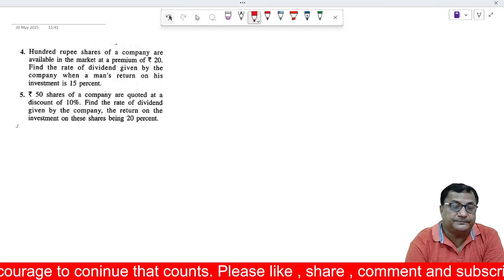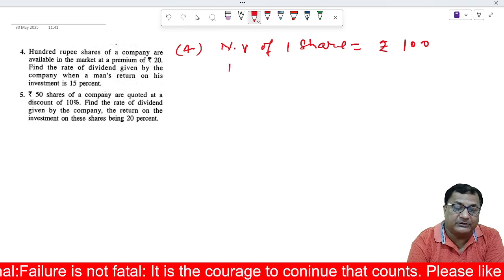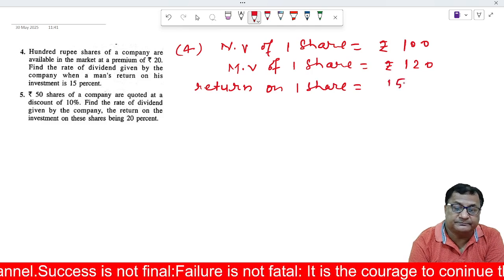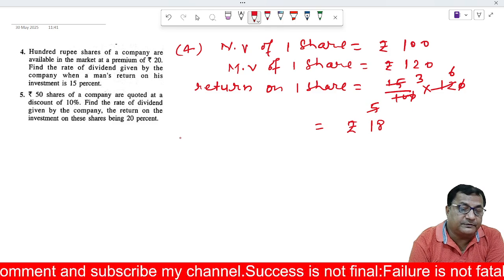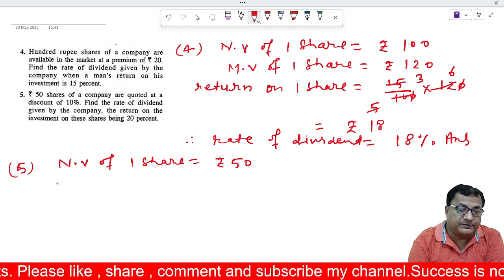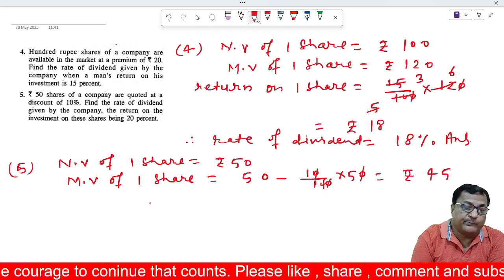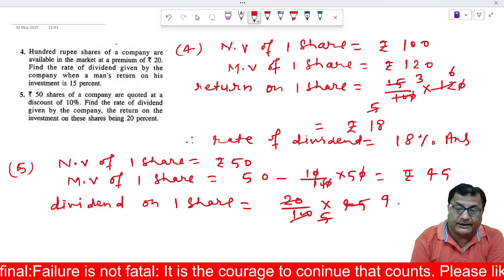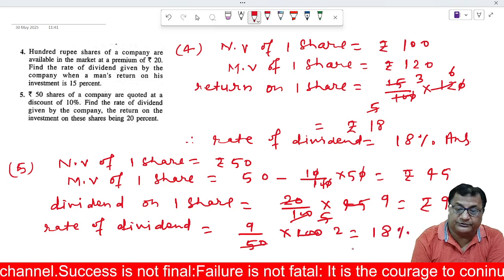Concise Mathematics Class X Ch 3 Shares and Dividends Exercise 3(B) Q No. 4 and 5